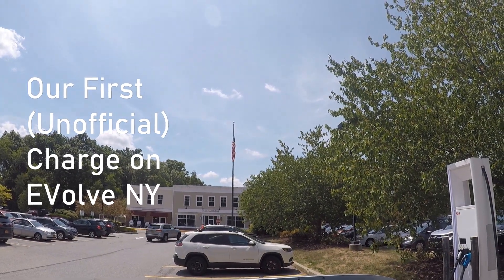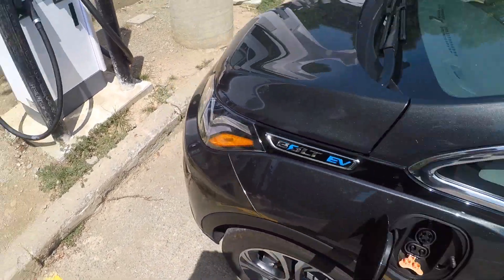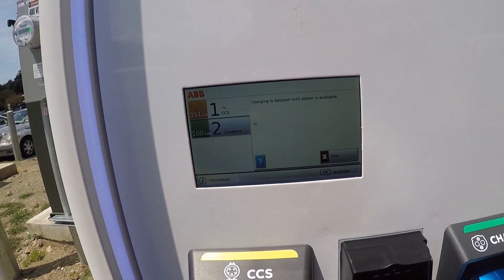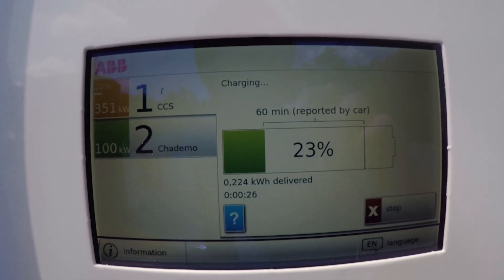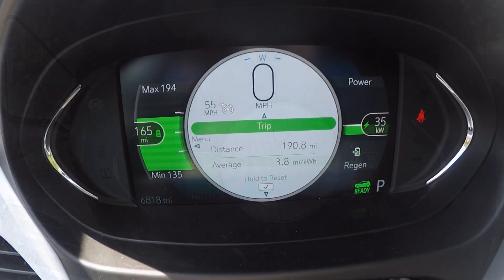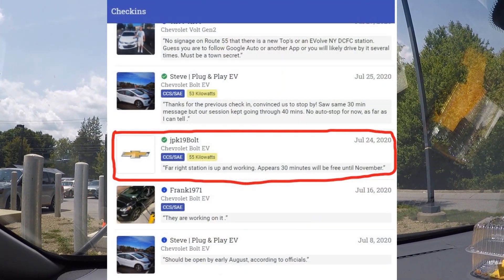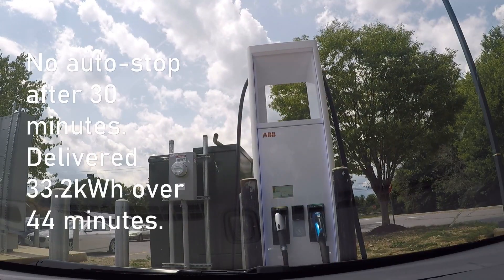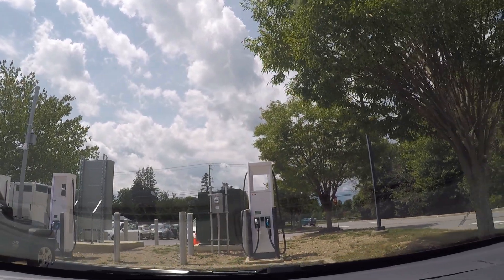EVolve NY Charging Network: Pre-launch Charge in a 2020 Chevy Bolt EV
After many maps, press releases, conference calls with the New York Power Authority (NYPA), and construction pics on Plugshare, the first officially branded EVolve NY charging network site in LaGrangeville, NY is almost ready for action. Based on a serendipitous Plugshare check-in as we hit the road for Ohio in our 2020 Chevy Bolt EV, we swung by in late July to see if we could get our first charge session on the network.

As a disclaimer for anyone in the area or passing through: this site is NOT officially commissioned at the time of publishing! If you're planning a route, don't make this one a keystone of your trip just yet, as card readers and network software still need to be officially approved!

Despite the pre-launch status of the site, it was great to see the stations in the ground, potential power levels higher than expected, and to field a lot of questions and interest from curious locals engaged in their weekly shop. The hope is that EVolve NY will be a catalyst for adoption of electric vehicles in New York state, so these are positive signs so early in the project!

Once officially open, charging will be complimentary for 30 minutes at this site  thru 11/20/20. The mooted price after 30 minutes - and for regular sessions after the introductory period - is $0.30 per kWh. As with many things, this could change based on feedback and other competitive factors, so take whatever you see here with a pinch of salt until it's confirmed.

NYPA will be actively seeking testing and feedback for these EVolve NY sites, so be sure to leave comments on Plugshare, connect on social media, or email your thoughts to Rebecca (apologies for misstating "Rachel" in the vid!

If you live in New York state, which site are you most excited to see installed? For those outside NY, is this an initiative that your state has matched in some way, or would you like to see funding for something similar? What role should state governments adopt in driving EV adoption, if any.

Useful Links:
EVolve NY Program Details -